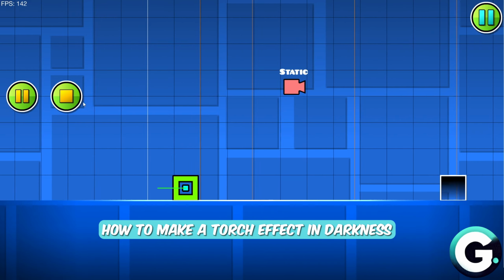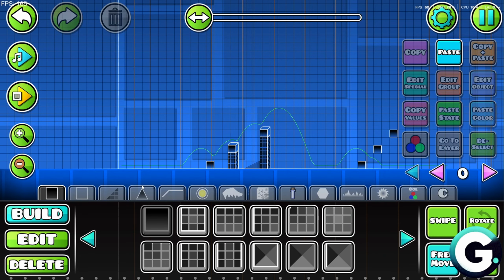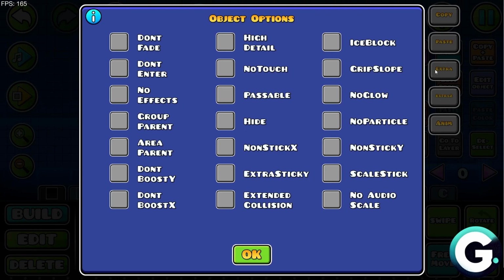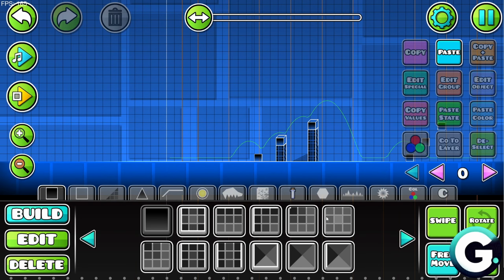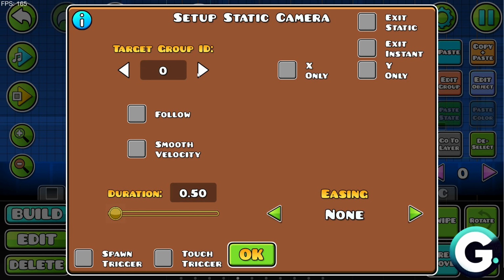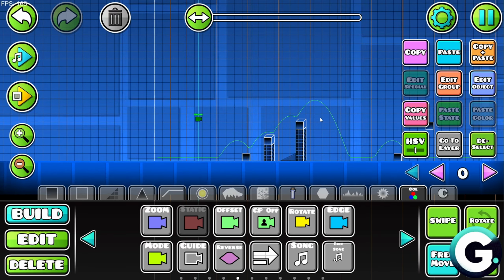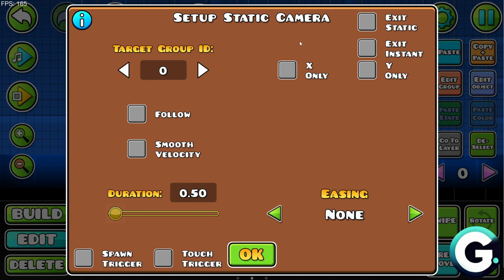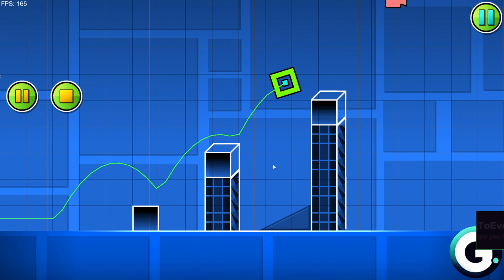How To USE Static Trigger In Geometry Dash 2.2 (EASY) 2026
Learn how to use the Static Trigger in Geometry Dash 2.2 (EASY) 2026 with this beginner-friendly guide. This tutorial shows where to place the trigger and how to configure its settings correctly. Understanding this feature helps you control objects more efficiently and avoid level design errors.